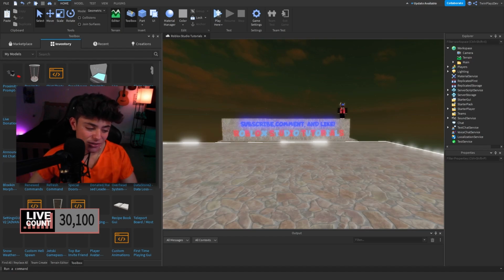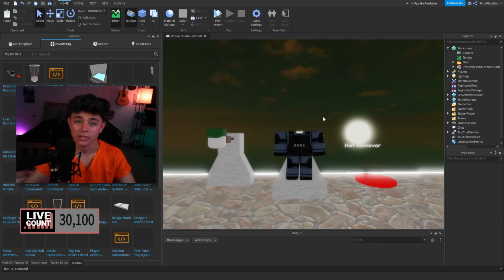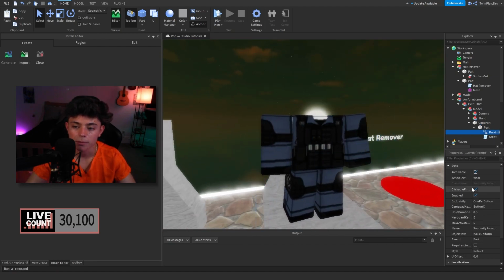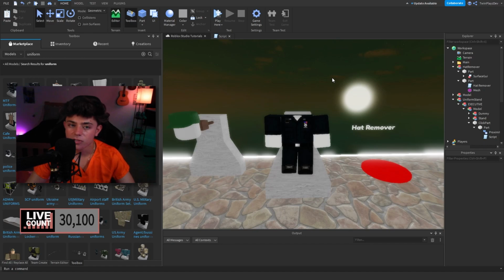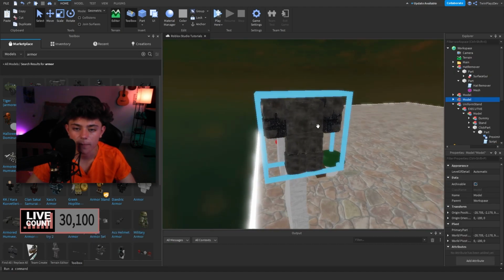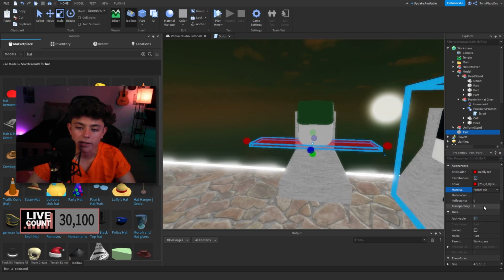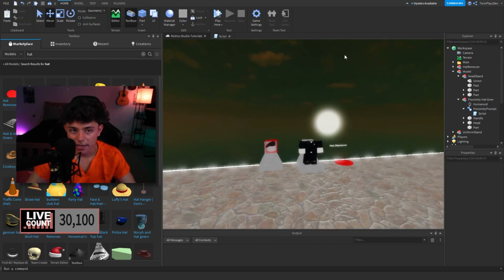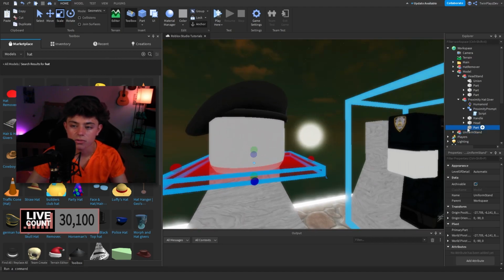How To Make A Proximity Prompt Morph Hat/Uniform Giver In ROBLOX Studio [PART.6]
『TIMECODES』  ➜
0:00 - Intro
1:05 - Getting Model
1:47 - Example In Game
3:00 - Explaining Uniform
5:20 - Explaining Hat